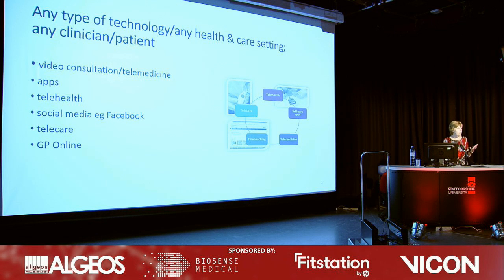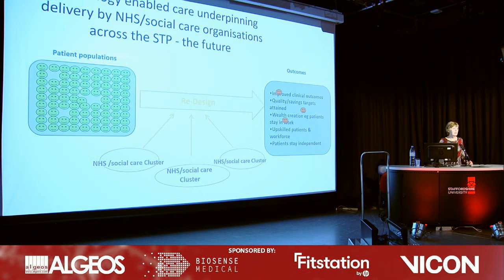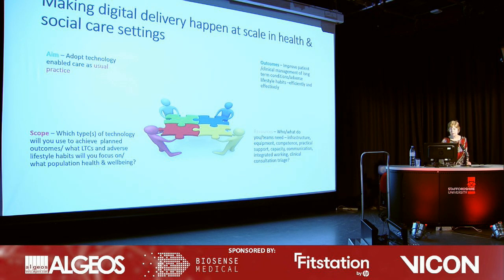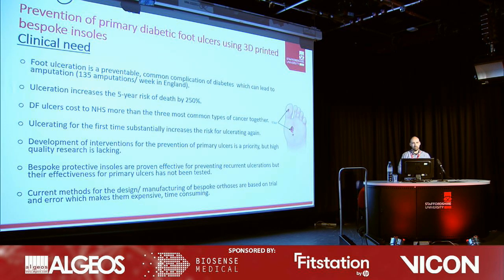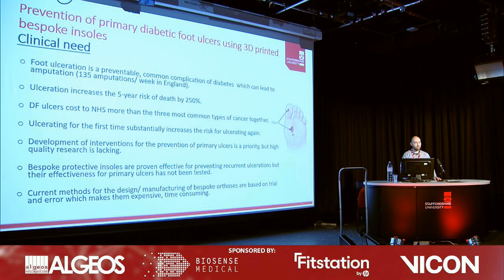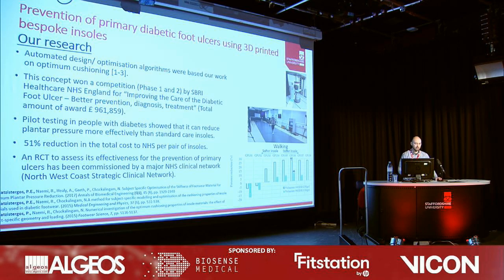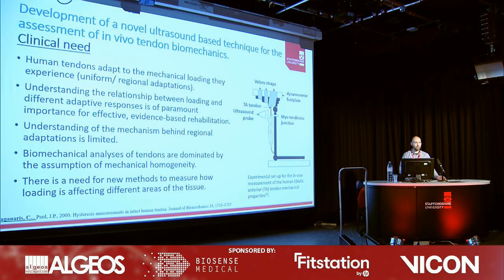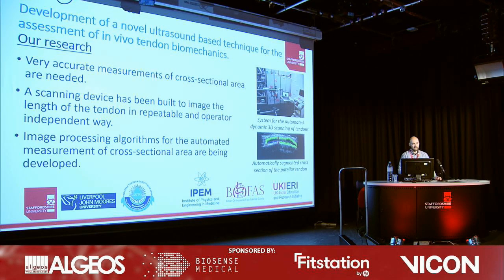Centre for Biomechanics and Rehabilitation Technologies, Staffordshire University - Launch Event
Join us live for our alumni event and the formal launch of our research centre.